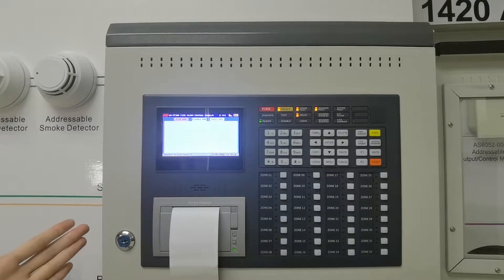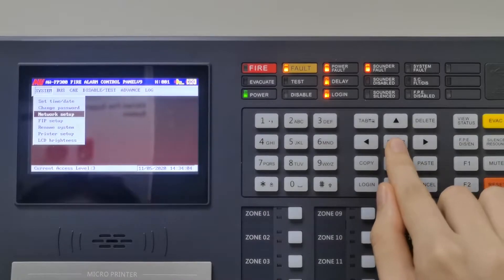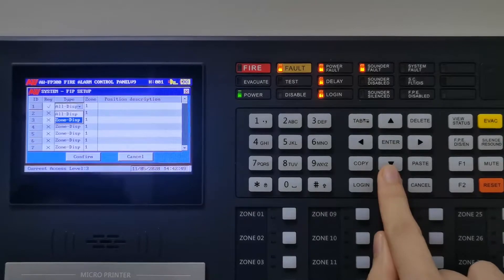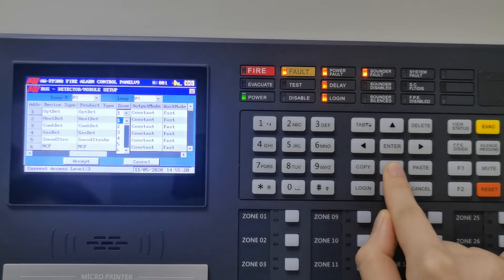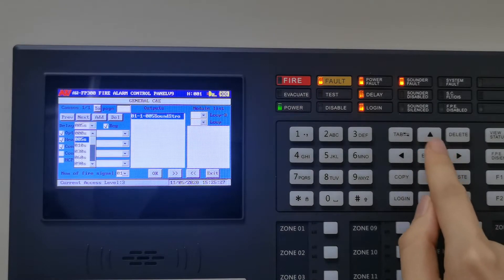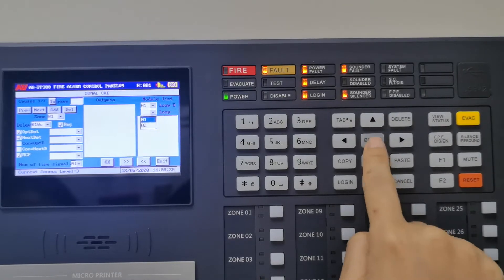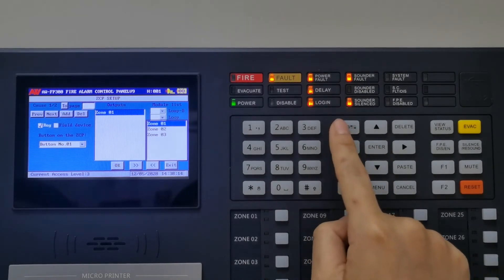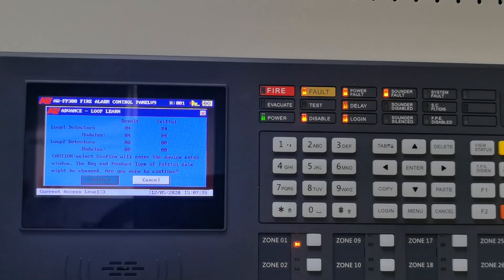This video helps us familiarize with how the FP300 addressable fire control system panel operates